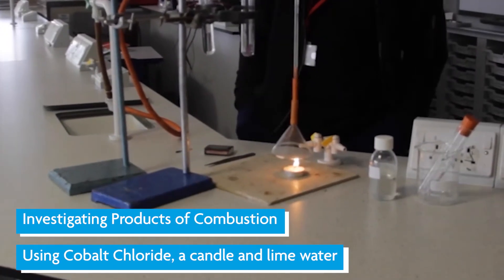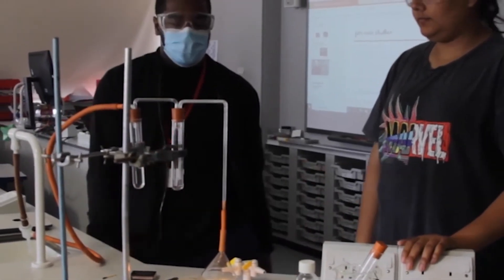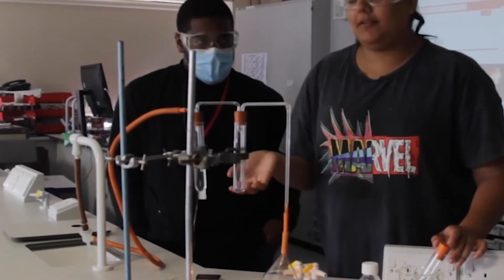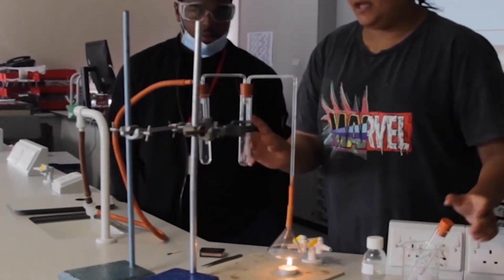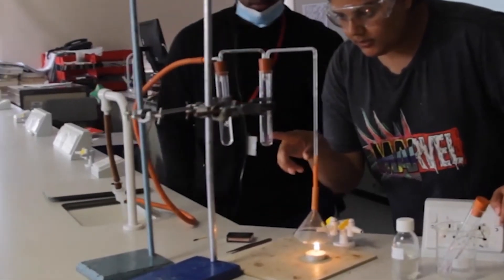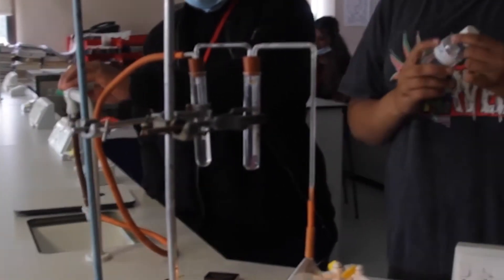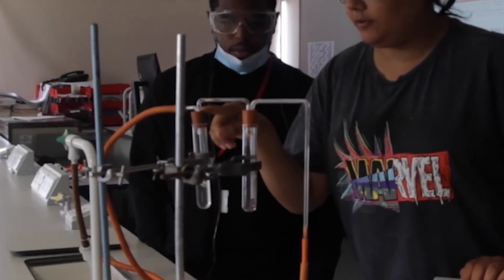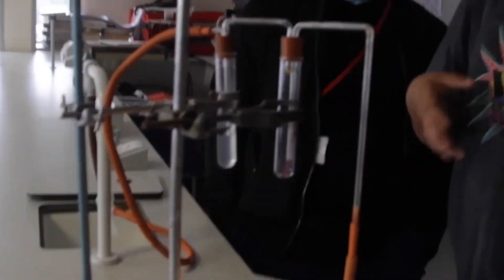Science Experiment - Finding the Product of Combustion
Applied Science Level 2 students present their experiment in finding the product of combustion.